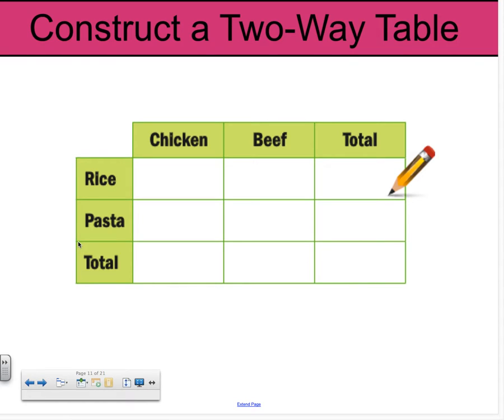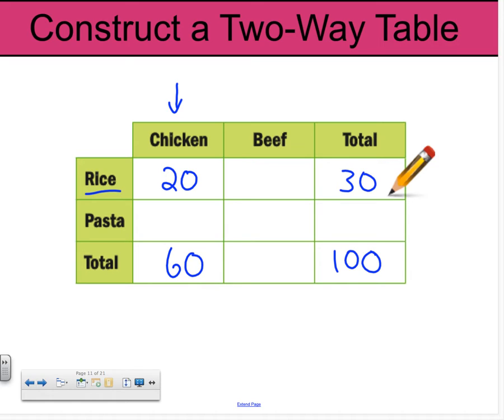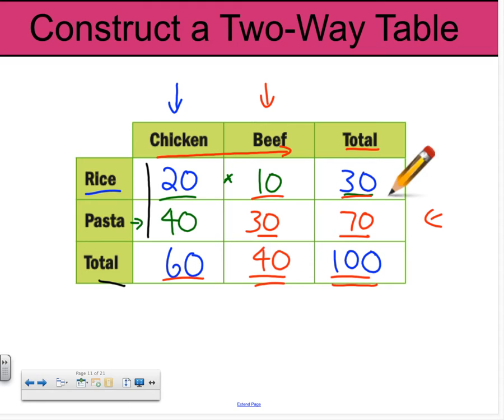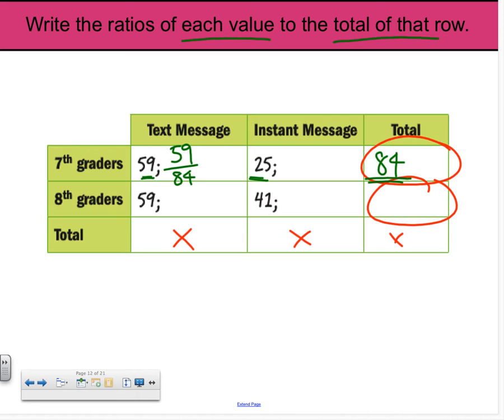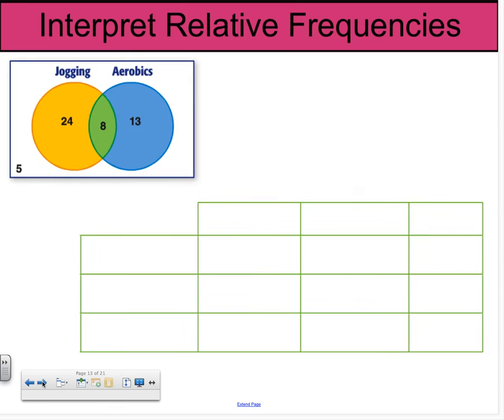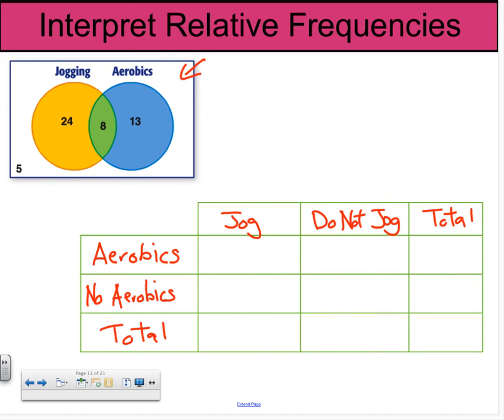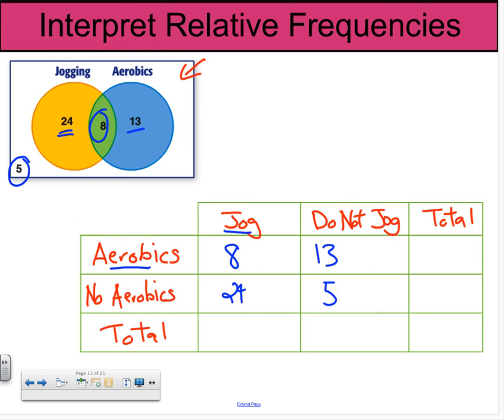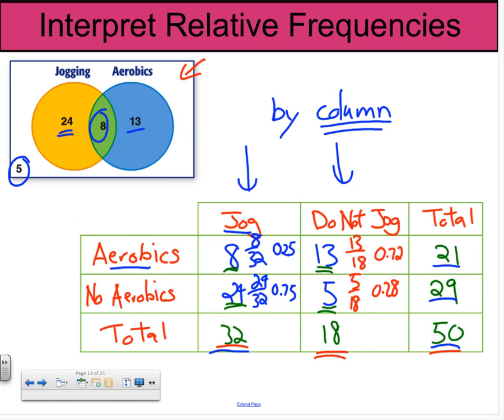Two-Way Tables & Relative Frequencies